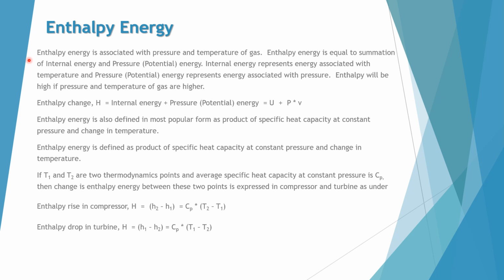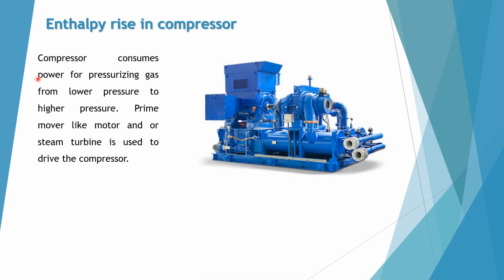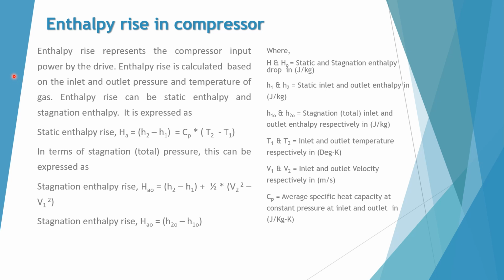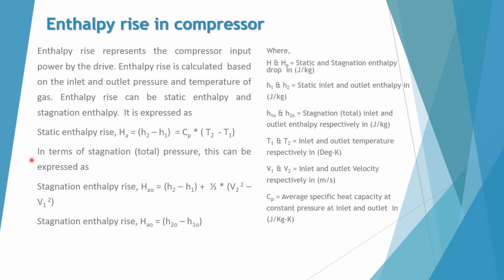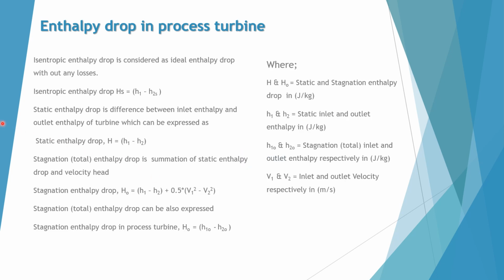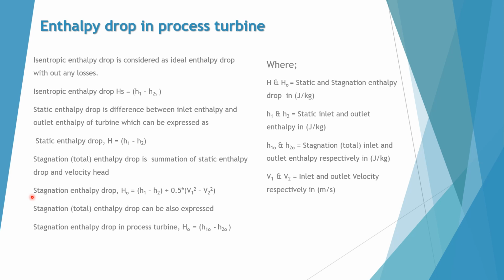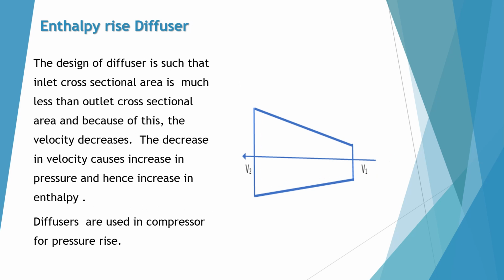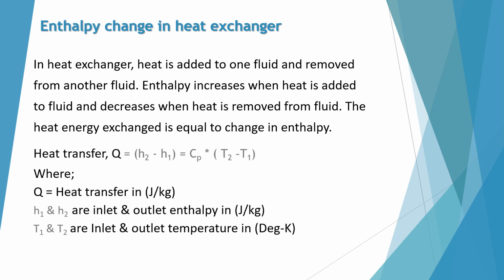Enthalpy of turbomachinery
Pl see following links with thermodynamics